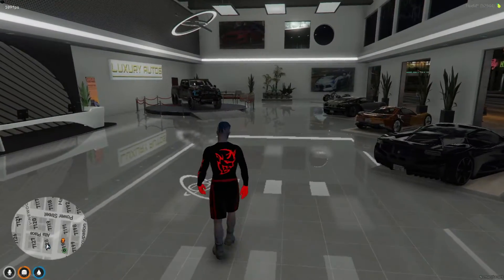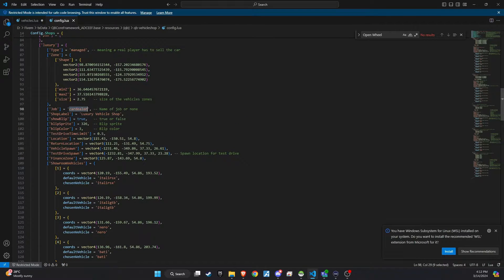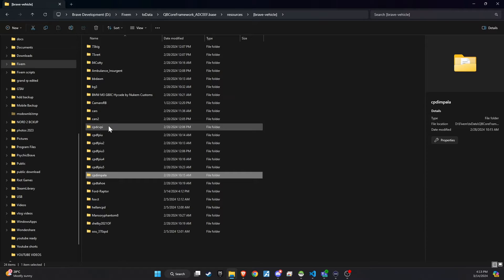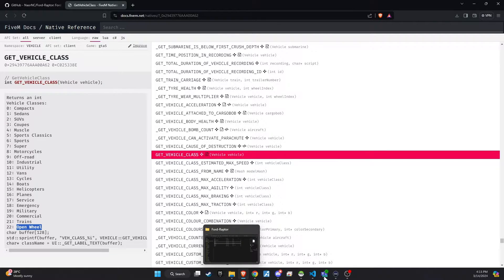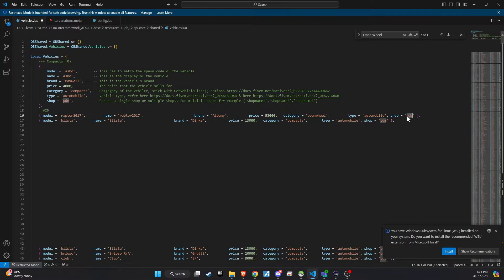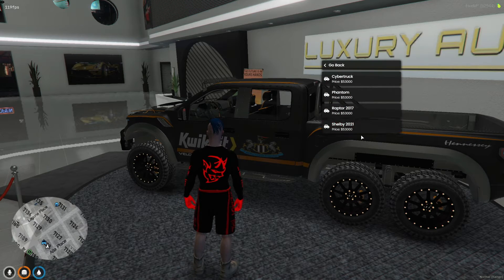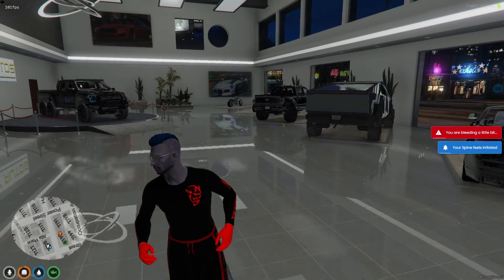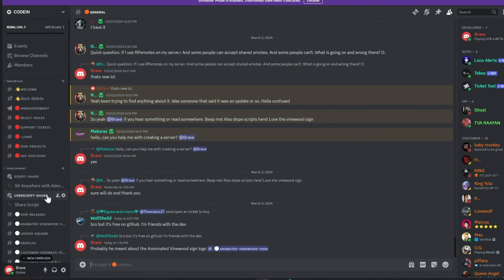Add Vehicles To Premium Vehicle shop | Installation and Setup | Free Raptor | VIP | Tutorial 2024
Braveyt-20